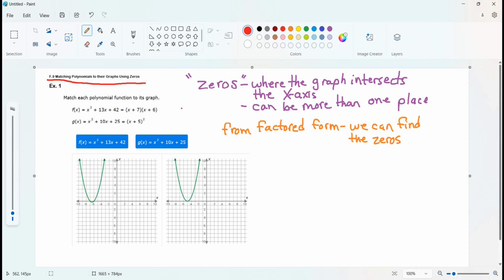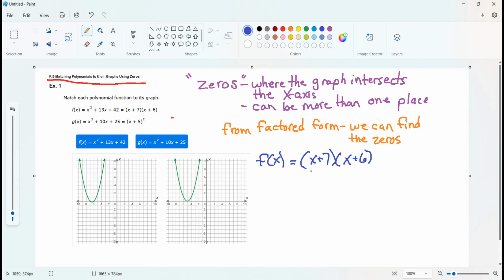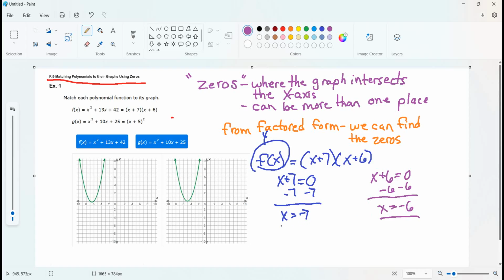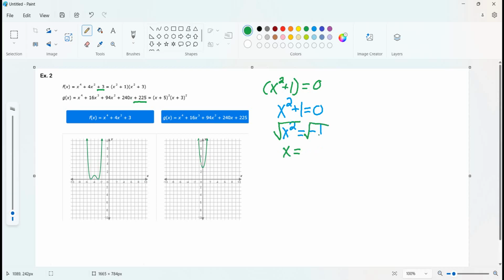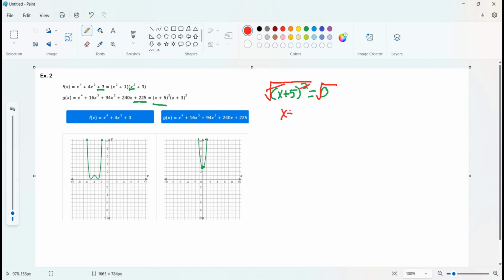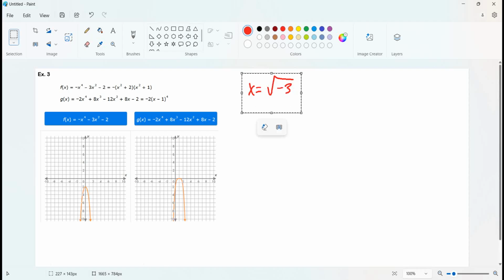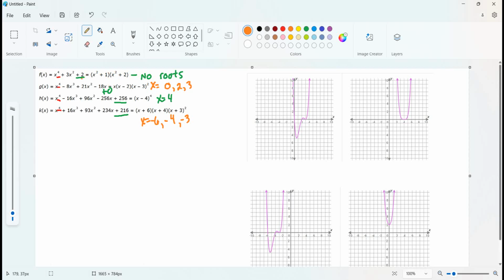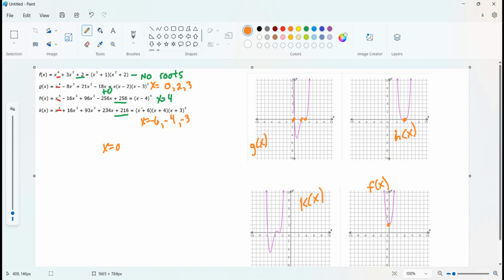F 9 Video PC IXL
Matching polynomials and their graphs using the zeros.